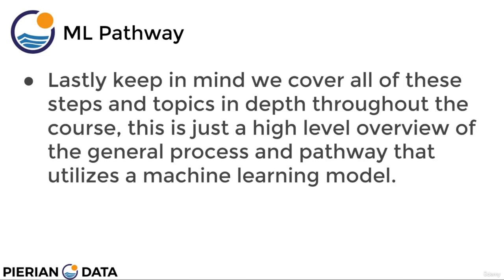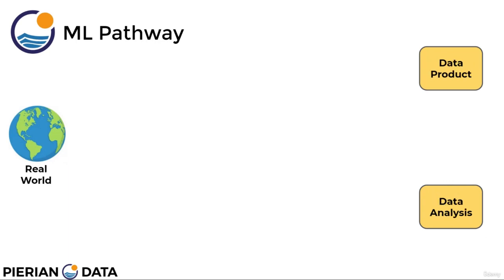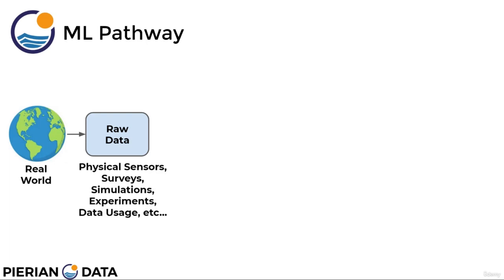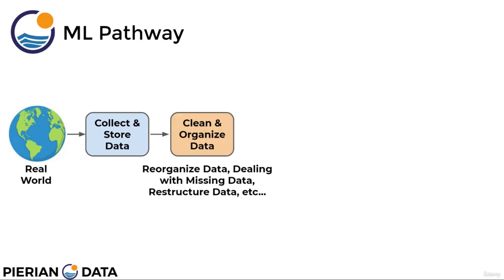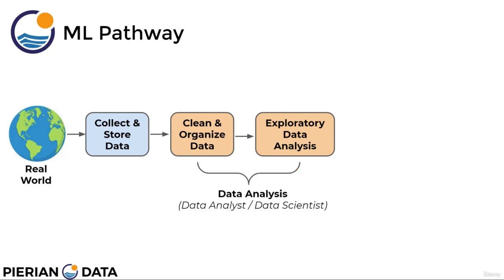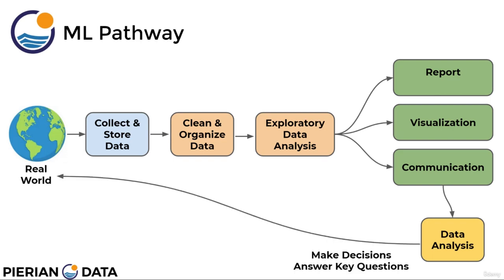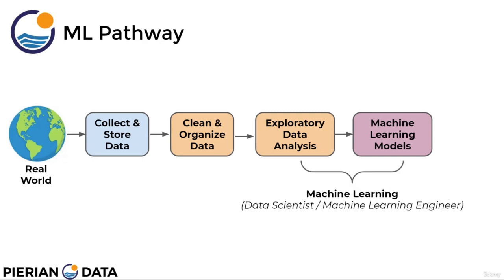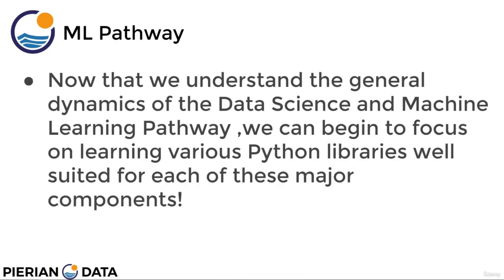𝑴𝒂𝒄𝒉𝒊𝒏𝒆 𝑳𝒆𝒂𝒓𝒏𝒊𝒏𝒈 𝑷𝒂𝒕𝒉𝒘𝒂𝒚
Sure, here are some suggestions for video description, titles, subtitles, keywords, and tags for a Python Machine Learning Pathway video

**Video Description:**

In this video, we will walk through a step-by-step machine learning pathway in Python. We will cover the basics of Python programming, as well as the most popular machine learning libraries and frameworks. By the end of this video, you will have a strong foundation in machine learning in Python and be ready to start building your own machine learning projects.

**Title:**

* Python Machine Learning Pathway: A Step-by-Step Guide
* Learn Machine Learning in Python: A Complete Guide
* The Ultimate Guide to Machine Learning in Python
* Master Machine Learning in Python with This Step-by-Step Guide
* How to Learn Machine Learning in Python: A Beginner's Guide

**Subtitles:**

* Python tutorial
* Data science
* Artificial intelligence
* Deep learning

* python tutorial
* data science
* artificial intelligence
* deep learning

I hope these suggestions are helpful!

• Control Flow
• Functions
• NumPy
• Pandas
• Matplotlib
• Linear Regression
• Logistic Regression
• PCA Principal Component Analysis and Manifold Learning
• Logistic Regression
• Random Forests
• Boosting Methods
• Unsupervised Learning
• KMeans Clustering
• Hierarchical Clustering
• DBSCAN Densitybased spatial clustering of applications with noise
• Decision Trees